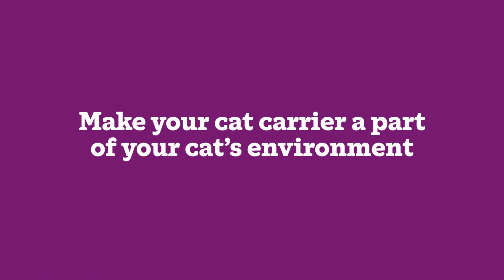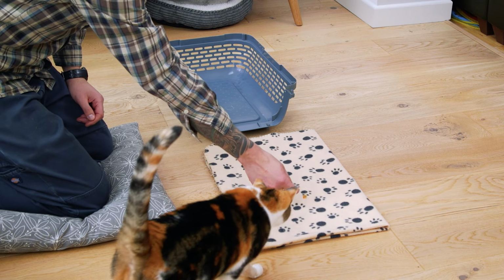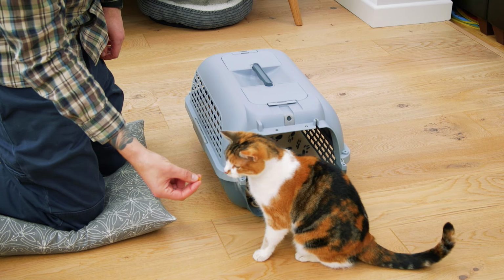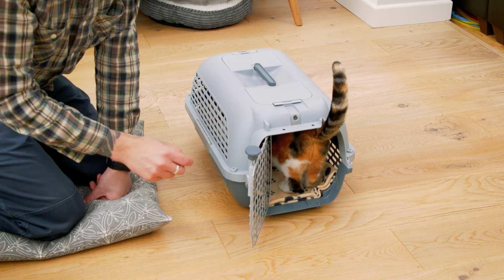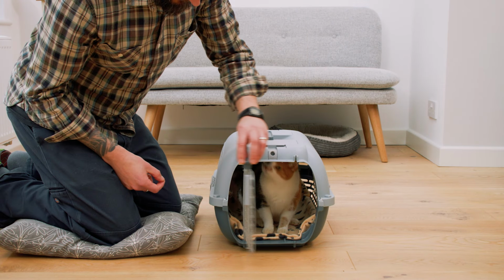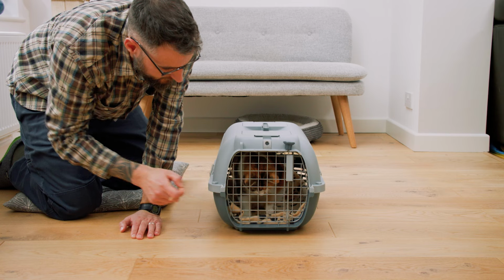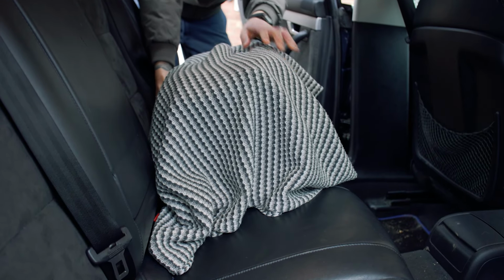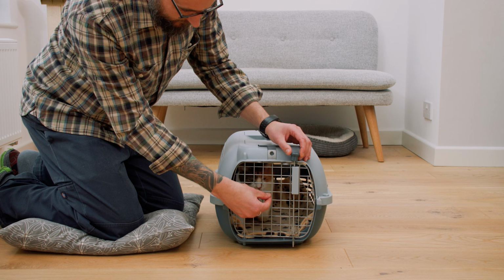How to get your cat into a carrier | Cat carrier training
Most cats aren't huge fans of being transported in a carrier but as regular vet visits are essential to their health, it's important to ensure we make the experience as calm as possible. Follow our top tips for cat carrier training:
0:46 Make your cat carrier a part of your cat's environment

The technique
1:28 Using a mat
2:11 Using the bottom half of the carrier
2:32 Add the top half of the carrier
3:23 Adding the door
3:52 Closing the door
5:02 Locking the door
5:20 Moving the carrier
5:53 Picking the carrier up of the floor

6:38 Key points to remember